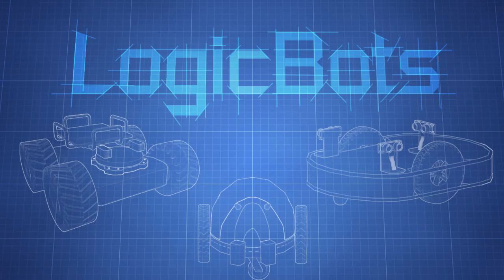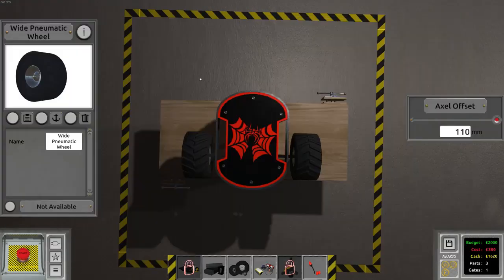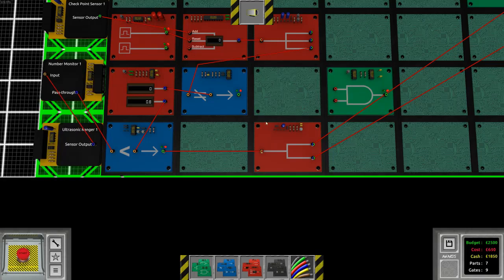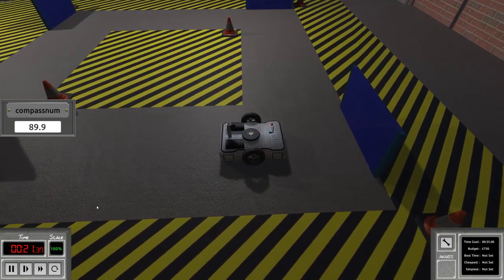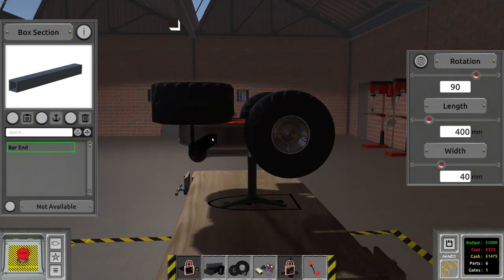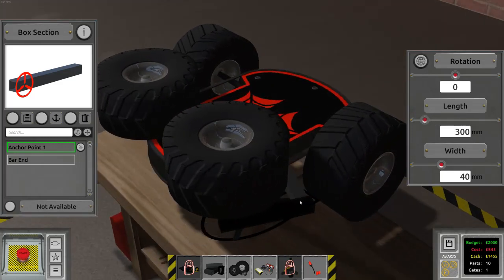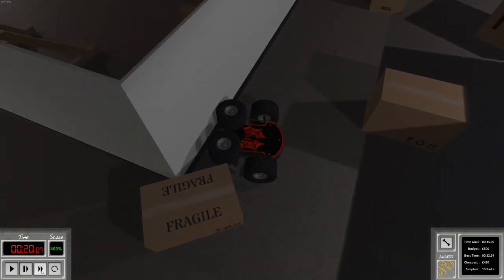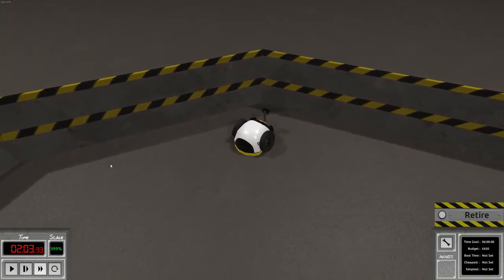Programming game reviews: LogicBots